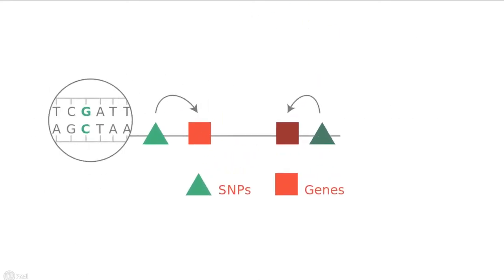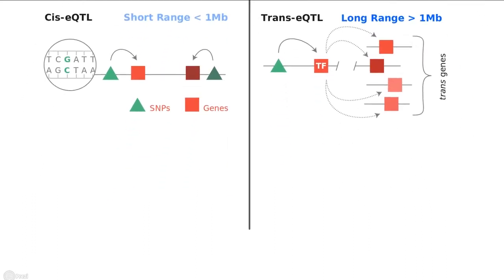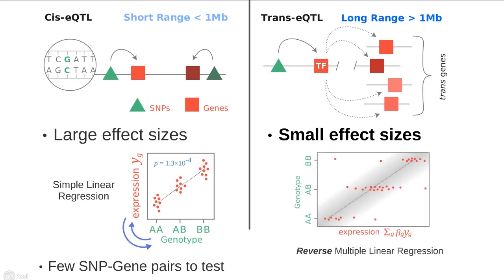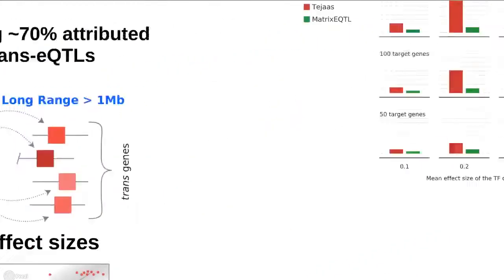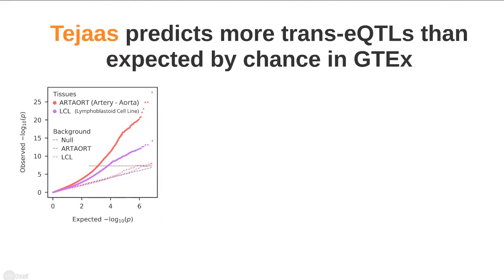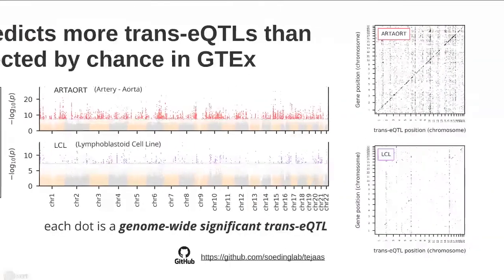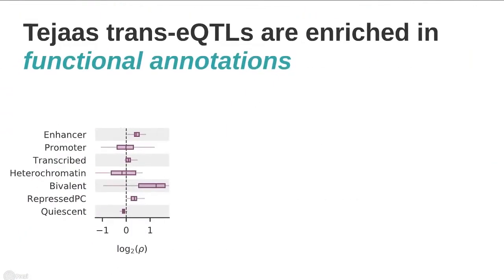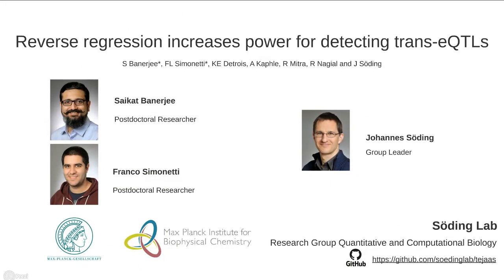Reverse regression increases power for detecting... - Franco Simonetti - Talk - ISCB-LA 2020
Reverse regression increases power for detecting trans-eQTLs - Franco Simonetti - Talk - ISCB-LA 2020